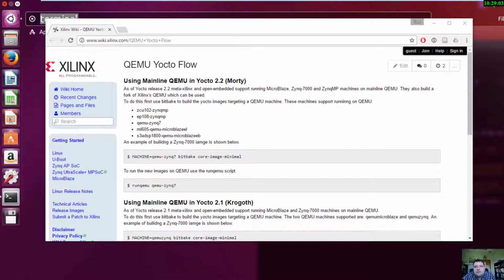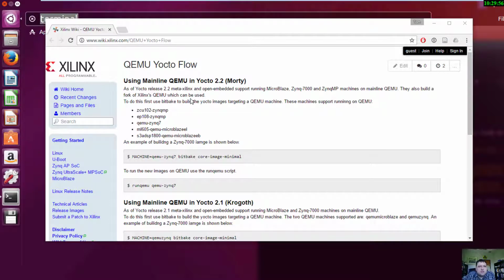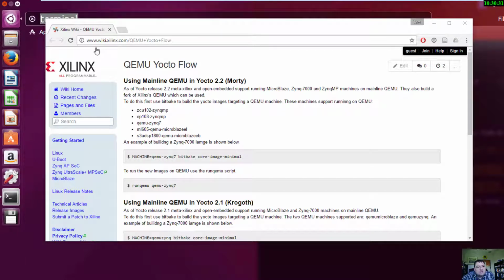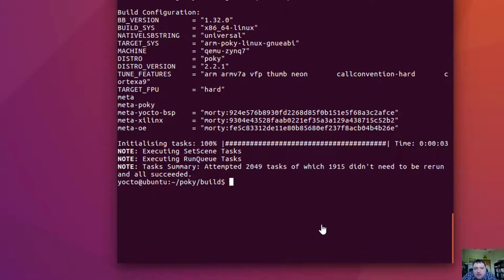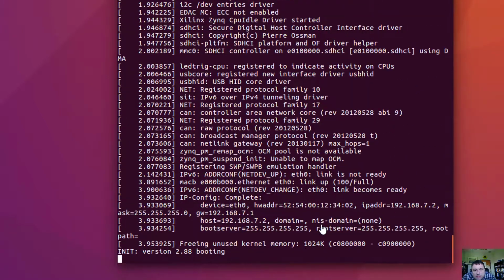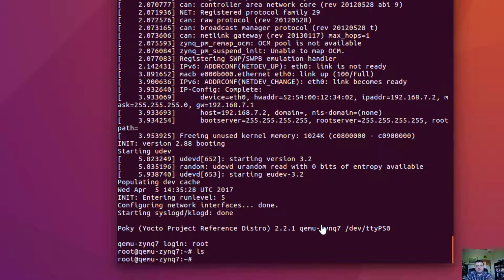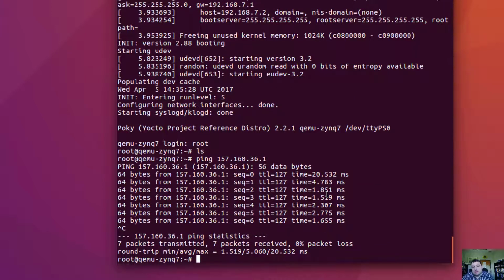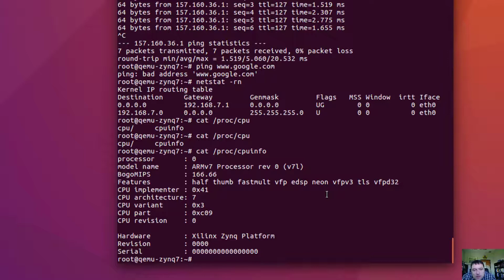Yocto Linux #2 - QEMU for Zynq System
This short video shows how to build the QEMU emulator for the Zynq processor on the ZedBoard.  This will be used to develop the structure of a kernel module in part 3.